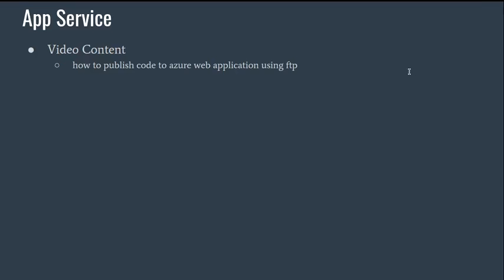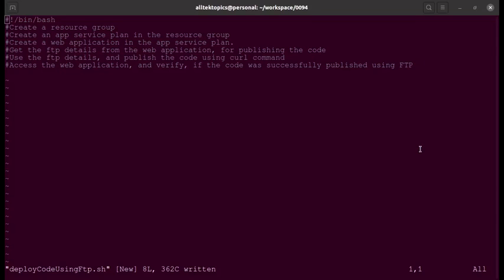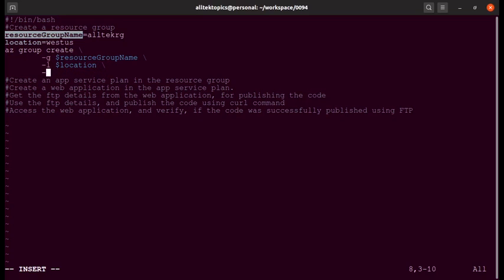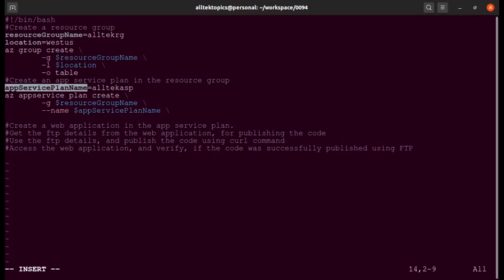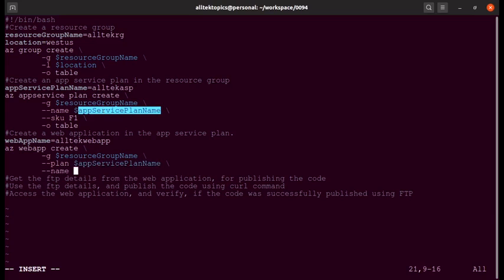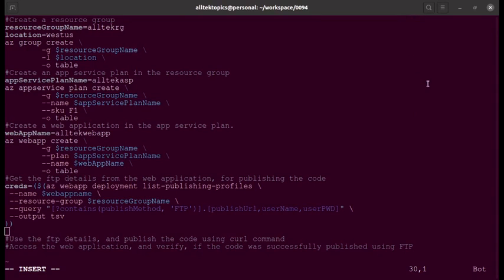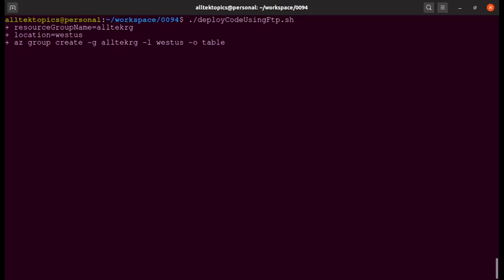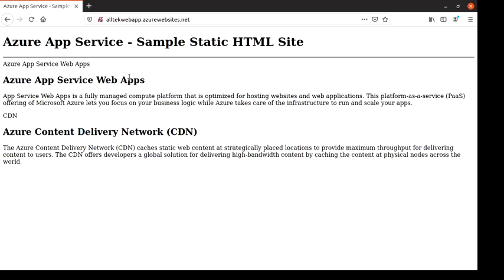How to use ftp to publish code to azure appservice